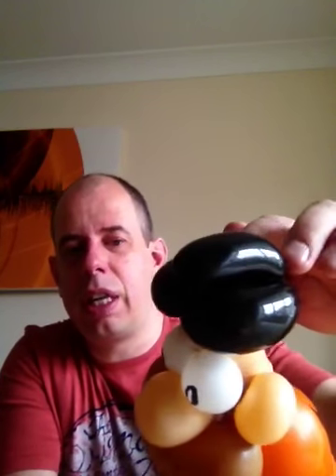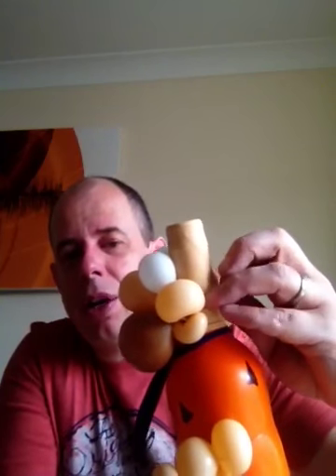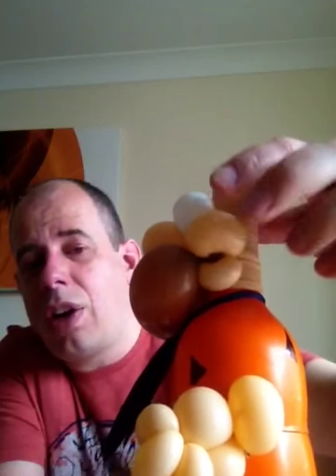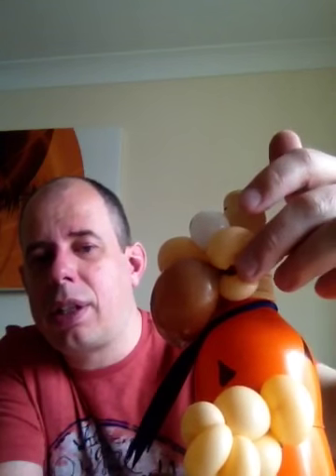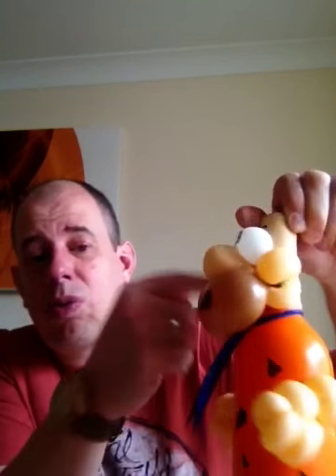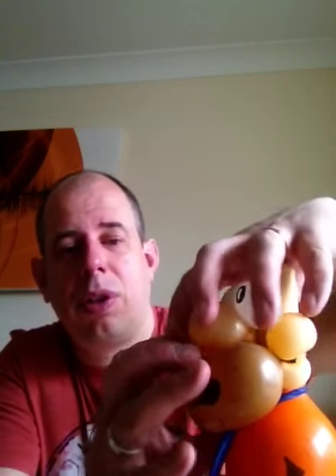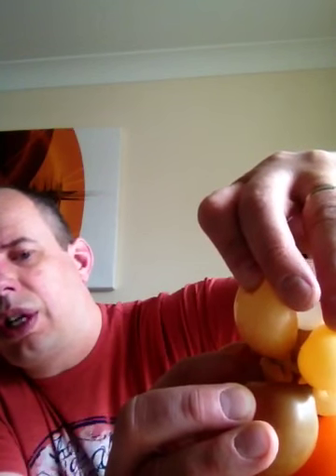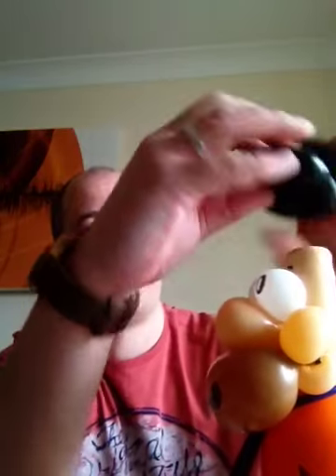Wine bottle faces explained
Here I take you through how I attach faces to the wine bottles